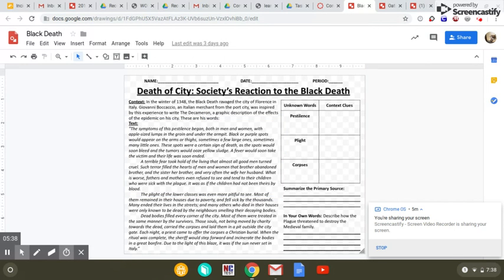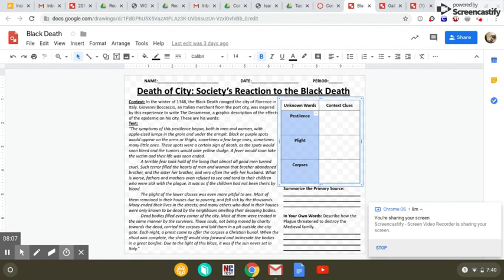Content Corner (3) Pt One